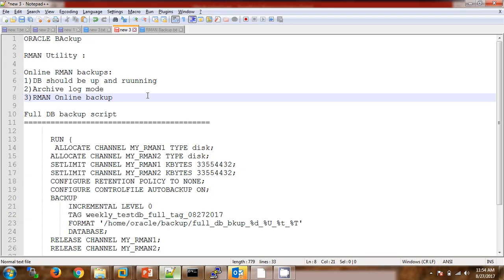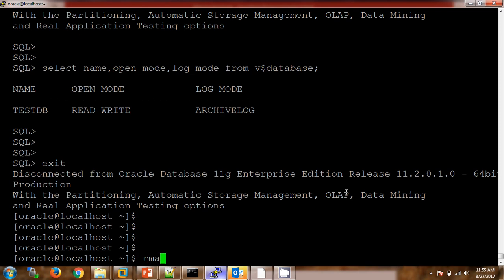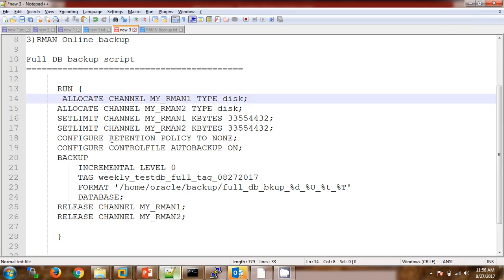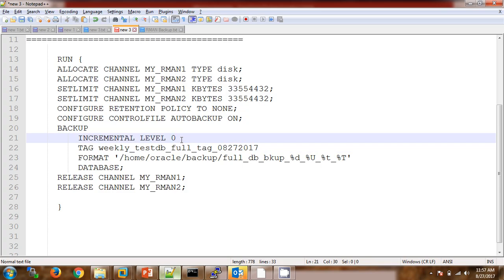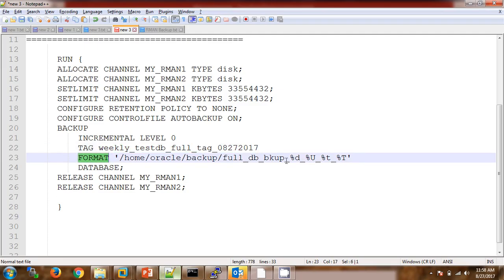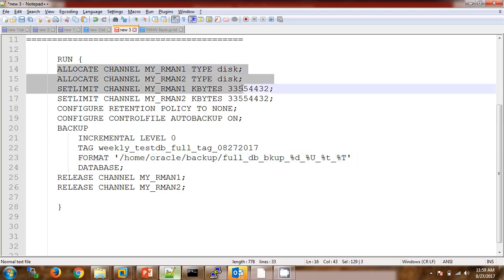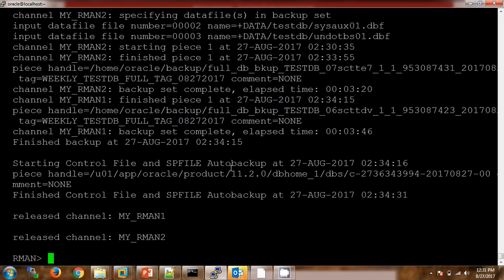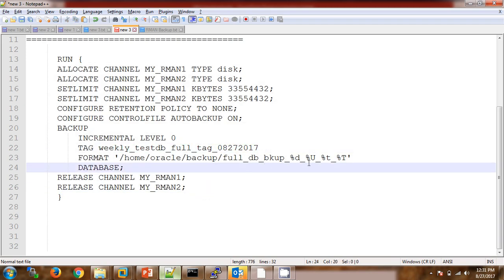RMAN ORACLE database Online Full Backup